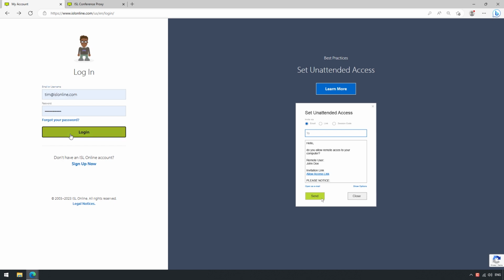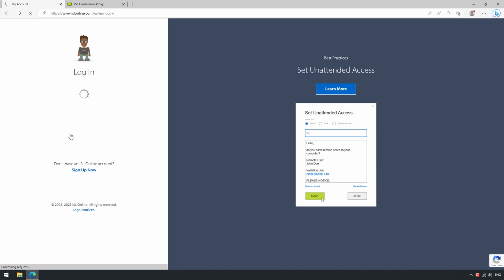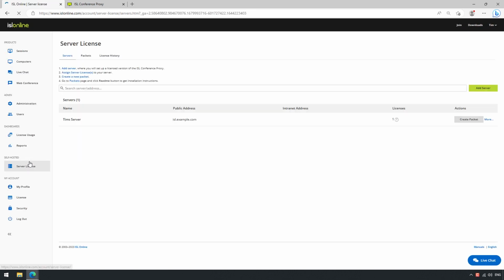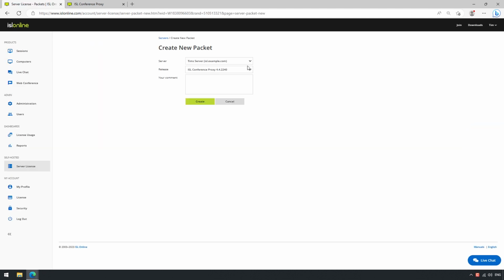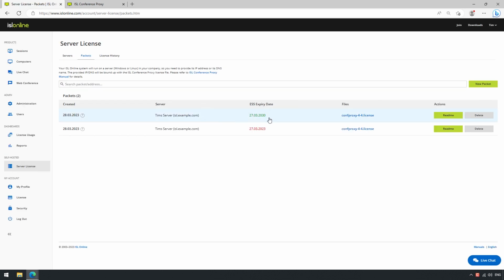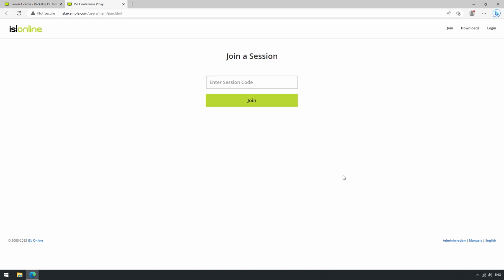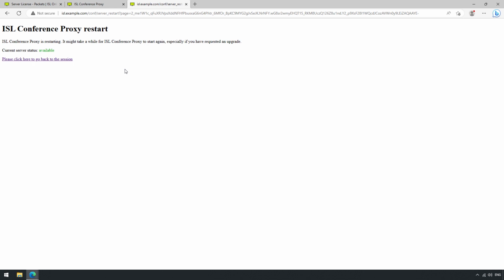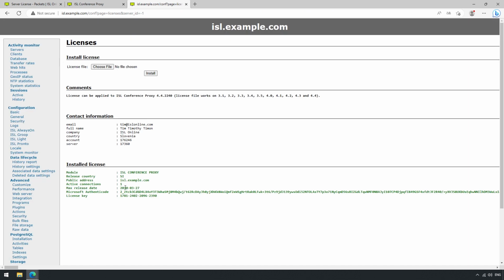How to quickly update Server License | ISL Online Remote Desktop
To ensure your remote desktop Self-Hosted solution continues to receive updates and upgrades upon renewing ISL Online's Extended Support Services, you must update ISL Conference Proxy with a new license file.
Here is a short video tutorial on how to do it.

Start a free 15-day trial with all the whiteboard tools and other features included. No credit card required ➡️

00:00 Update Server License
00:30 Create a new License File with the renewed ESS
01:01 Install a new License File